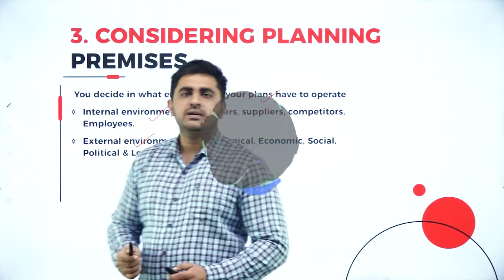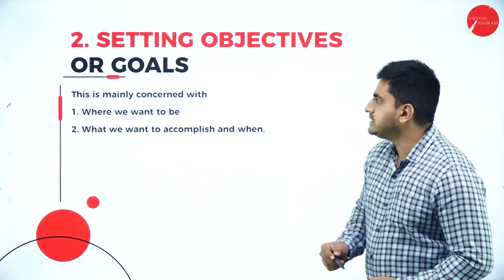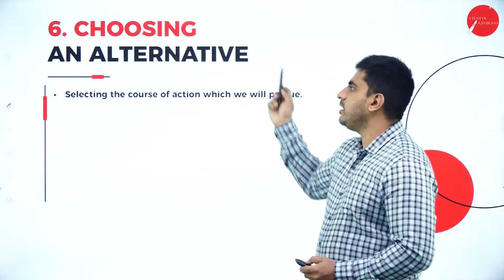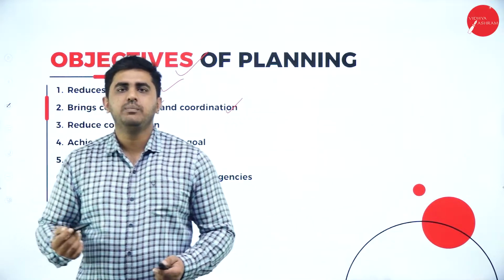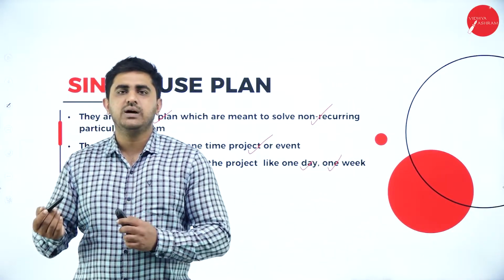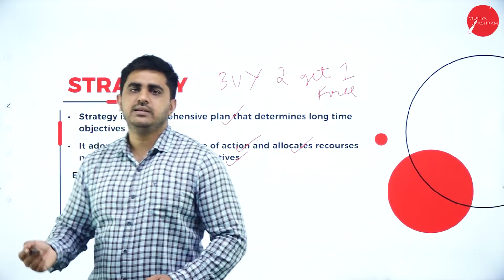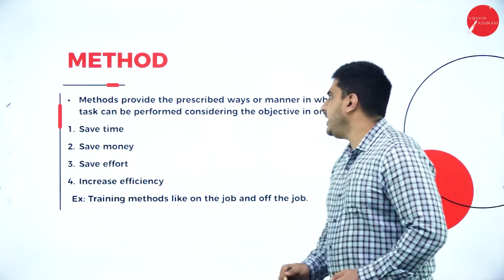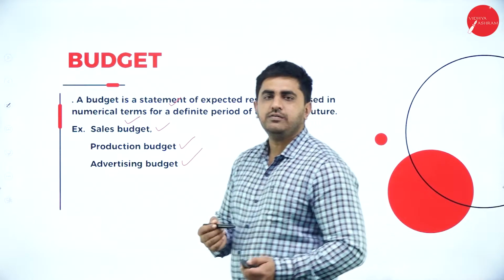DAY 06 | MANAGEMENT PRINCIPLES AND PRACTICES | I SEM | B.BA | NEP | PLANNING AND DECISION MAKING |L2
Course : B.BA
Semester : I SEM
Subject : MANAGEMENT PRINCIPLES AND PRACTICES
Chapter Name : PLANNING AND DECISION MAKING
LECTURE : 2